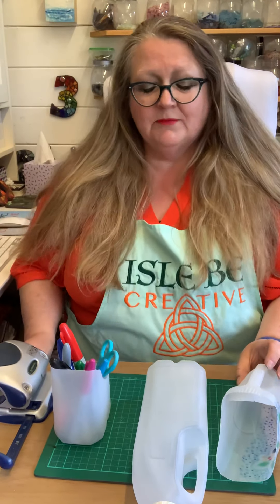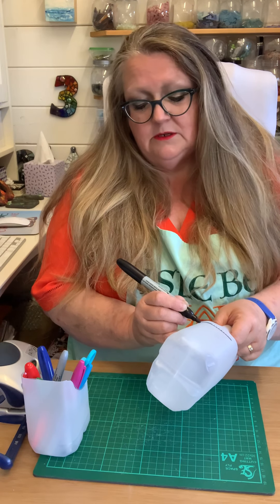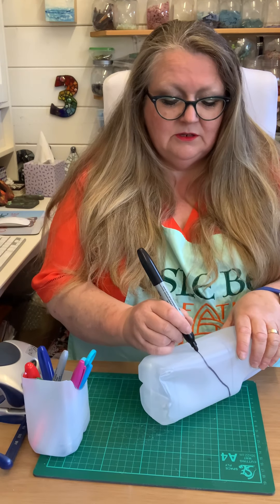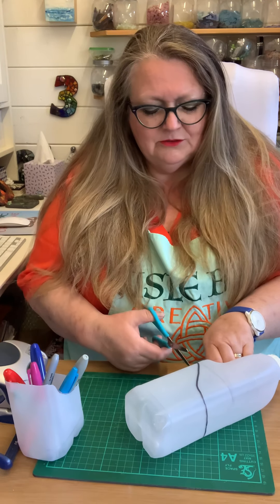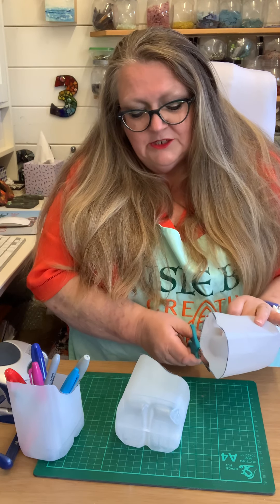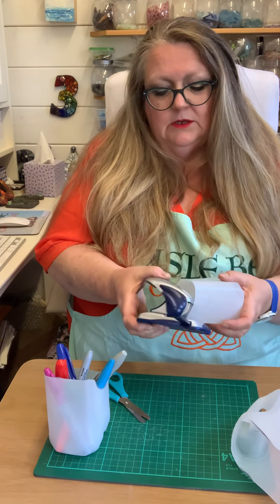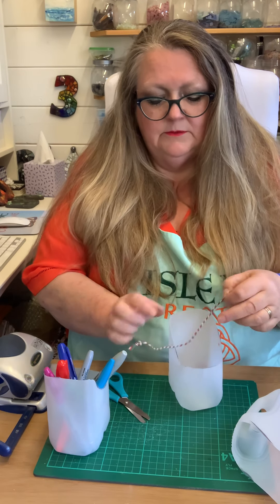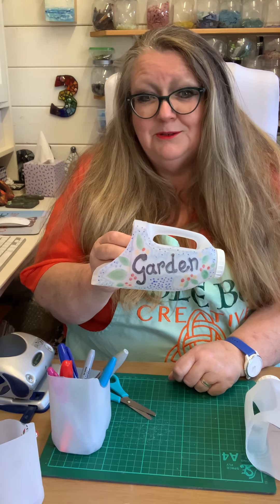Re-purposing a plastic milk bottle.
Many moons ago, I would develop creative ideas for magazines and for working in the community. Always a bit of fun but always an activity that would cost nothing or very little. These highly UNpolished videos are aimed at giving a bit of creative respite in an otherwise weird world. I decided not to wait until I had practiced or had the perfect set up, these videos are warts and all. I hope you enjoy them, have a go and are kind with your comments. Until you can come to a workshop in person, keep safe, my lovelies.